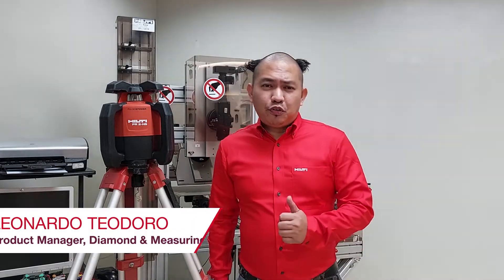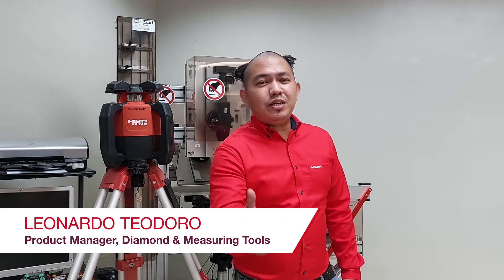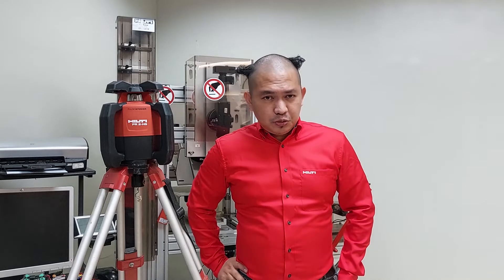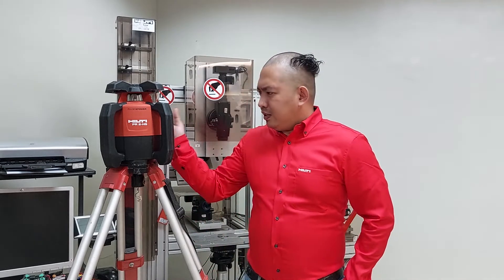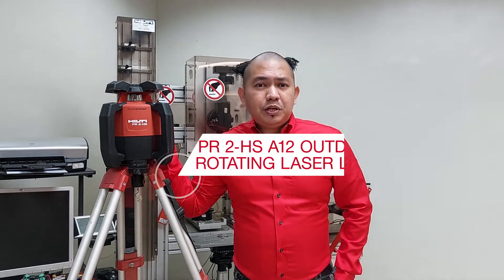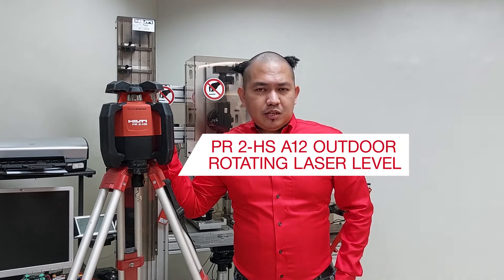Level up your accuracy with the Hilti PR 2-HS A12 Rotating Laser | Experts Speak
When it comes to formwork levelling and setting out slopes, there is only one front runner for Leo Teodoro, Product Manager of Diamond and Measuring Tools.
It is none other than the PR 2-HS A12 Rotating laser level!

The Hilti PR 2-HS A12 Rotating laser level is a one-person operation tool, tracking up to 600 meters in radius and 0.5mm in accuracy. Not just that, it works continuously for up to 6 to 8 hours, making your excavation and checking of reference heights a piece of cake!